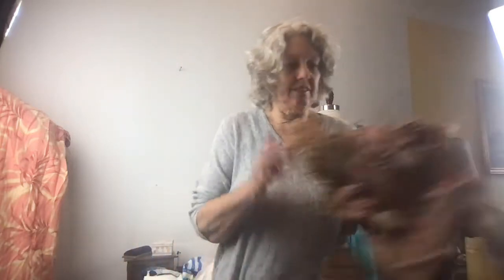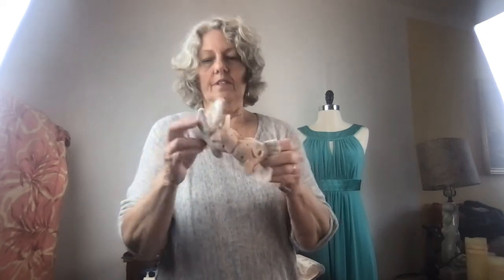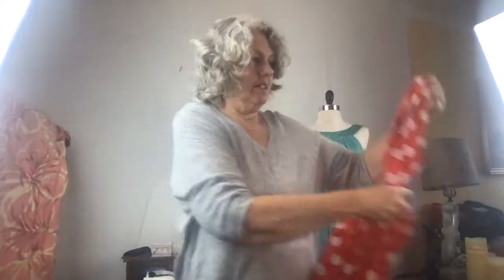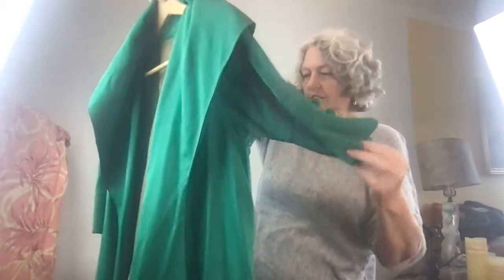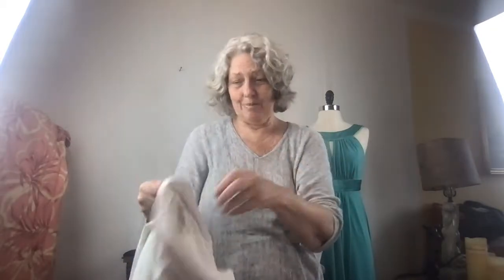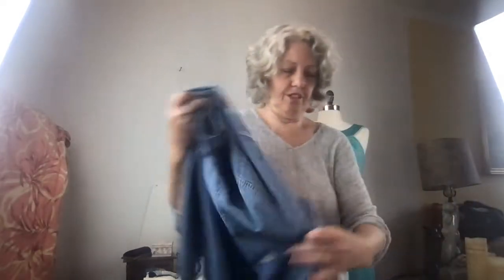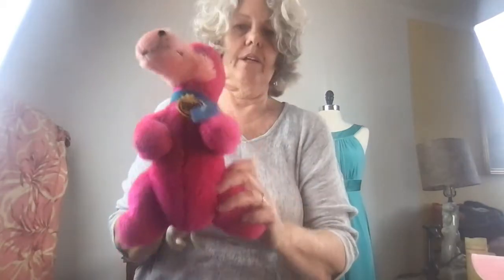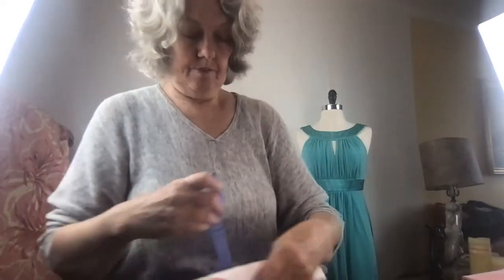Bins Thrift Haul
Bins Thrift Haul to resell on ebay and etsy. Some items found at the Goodwill bins, a few at a thrift store and some were given to me from a friends yard sale. See what is listed and what has sold.

Etsy shop vintage clothing
Etsy shop collectibles
Etsy shop handmade